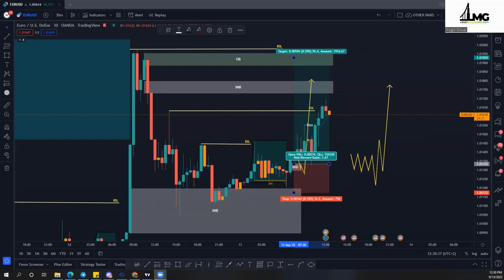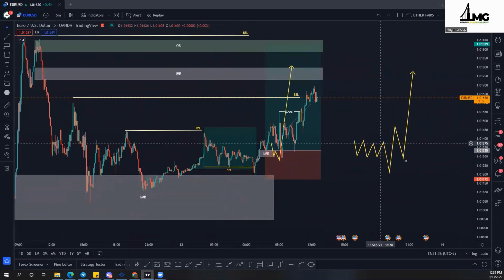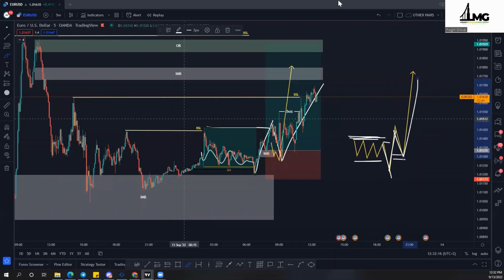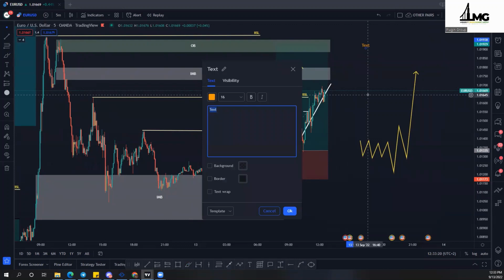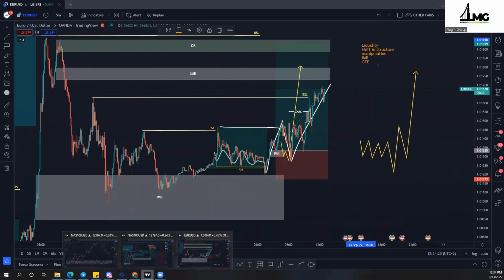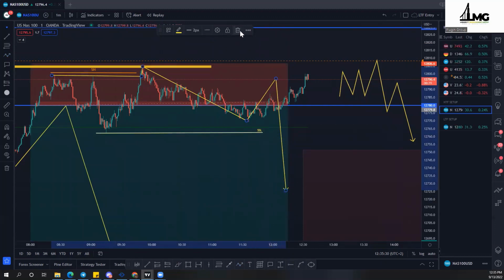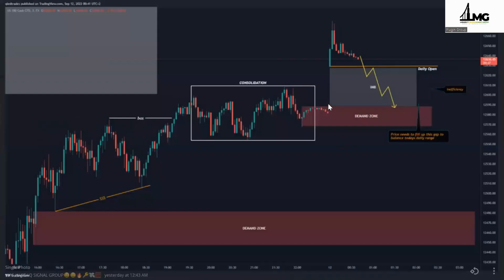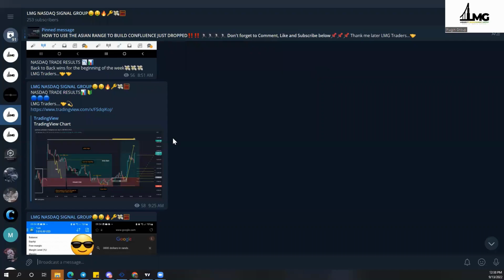EURUSD TRADE BREAKDOWN N (13/09/2022)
Music